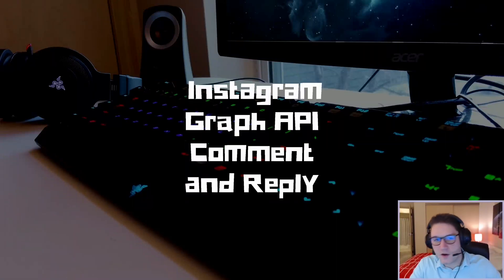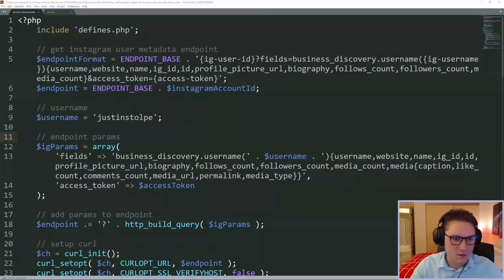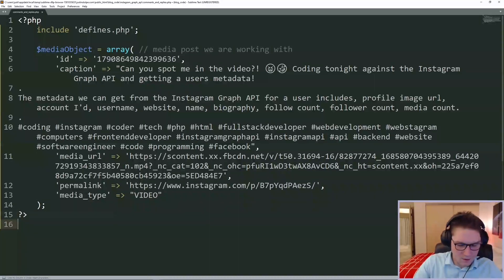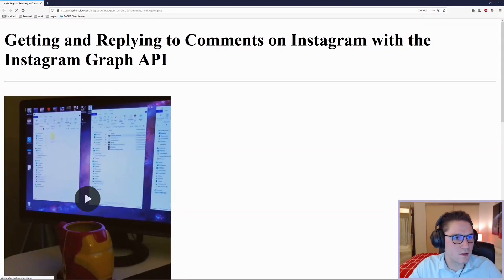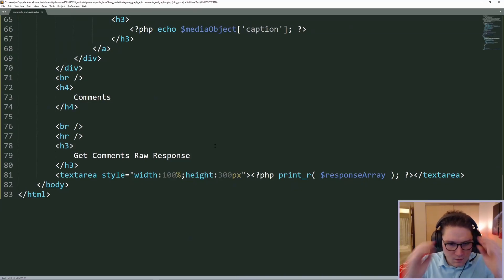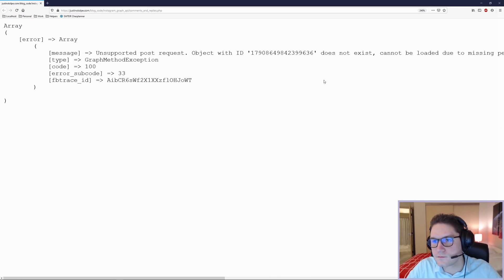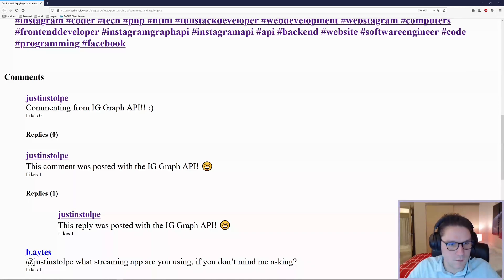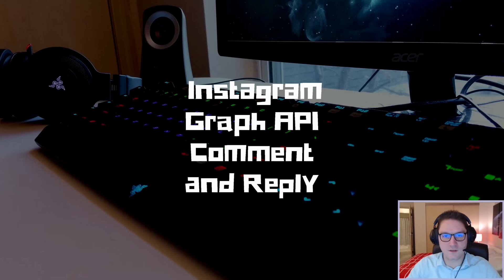Instagram Graph API Comment and Reply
Comment and reply to interactions on your posts with the Instagram Graph API. Get a list of comments and replies and display them however you want to on your own website. The Instagram Graph API allows commenting and replying so you can stay better connected with your Instagram followers!